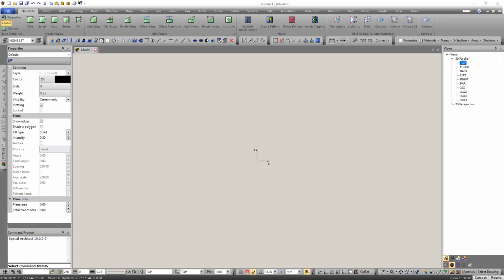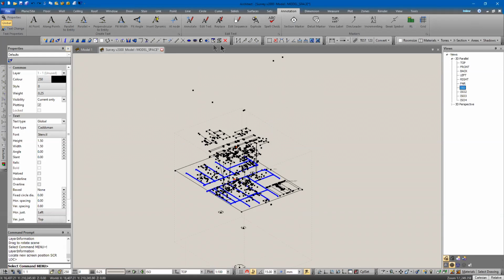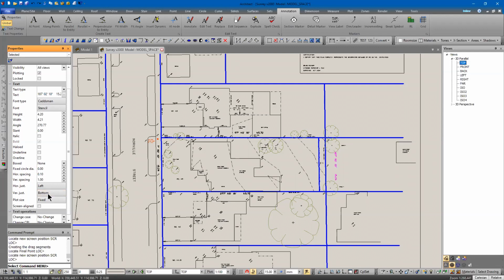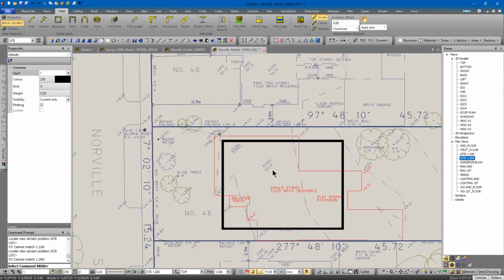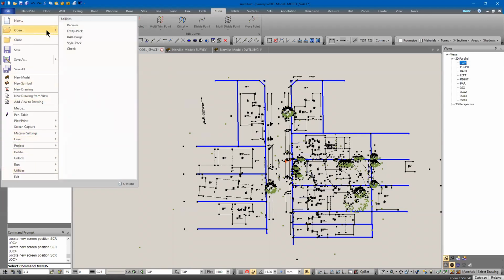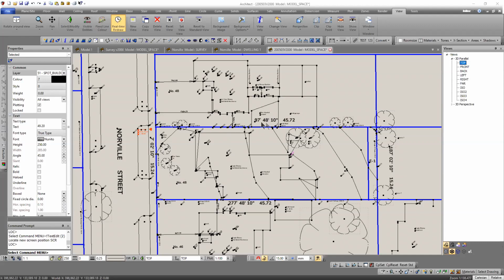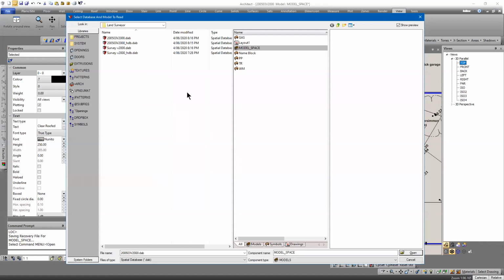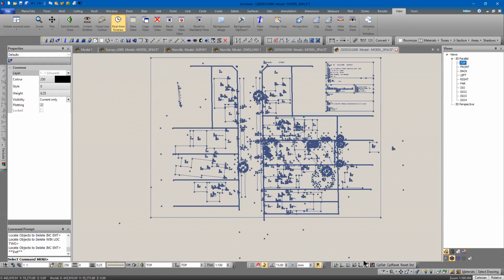HOW TO: DWG IMPORT AND STYLING OF SURVEY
this is an extended live tutorial on importing and stylising a DWG Survey in Caddsman Architect

0:48    CVT conversion Files
8:51    DWG Read Settings
12:29    Visible Entities and clean-up
13:20    Text fonts - missing
14:07     Flattening
18:06     Substituting Block/Symbols
21:25    Text Scaling and Sizing
27:18     Line and Text Weights 0
29:40     Dimensions
34:30    Moving, Inserting, Linking and Importing into a Project
50:00    Questions & Answers
50:50     DTM
54:40     Contours
58:50     Macro - SurveyCvt.mac
1:04:00    Create an Icon to Run the Macro
1:11:00    Dealing with Special Characters and Unicode
1:19:00    Windows10 MultiPage Clipboard
1:21:40     Snip & Sketch - Windows10
1:31 :00    more about macros